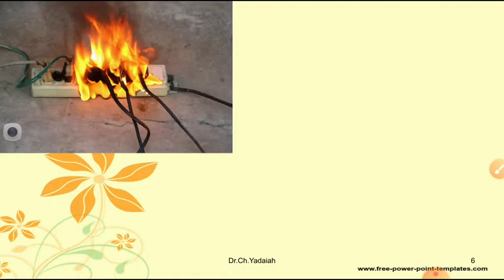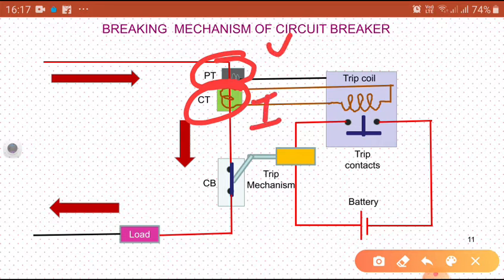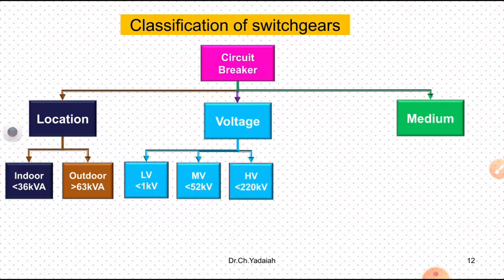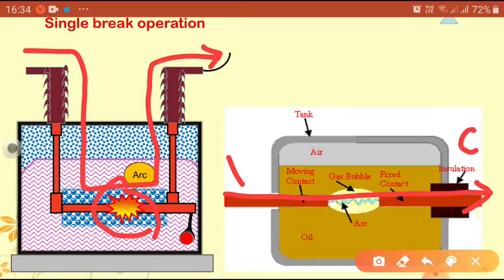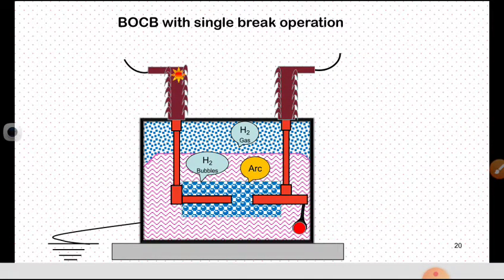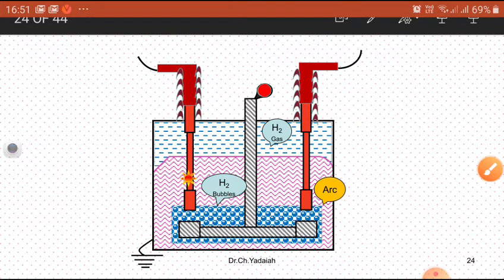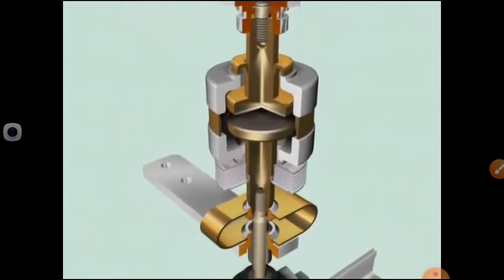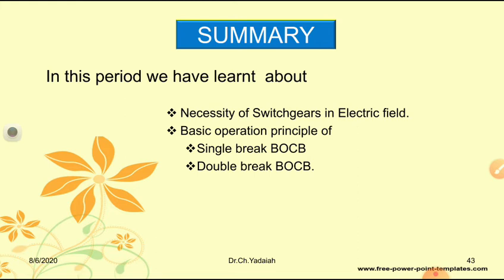Basics of Bulk oil Circuit Breaker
Construction &operation of BOCB for diploma students